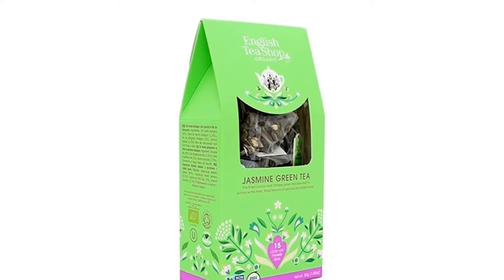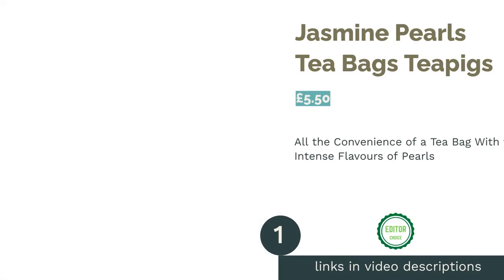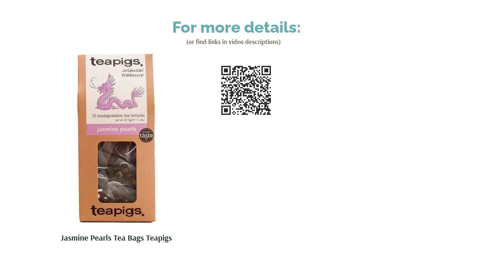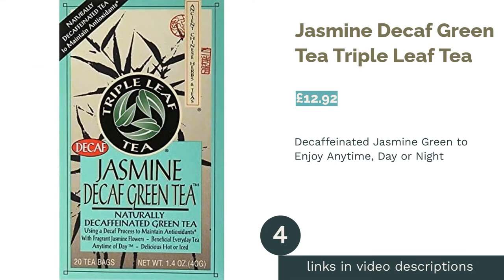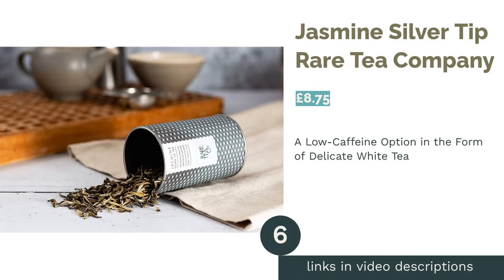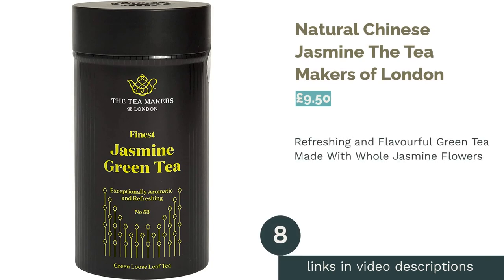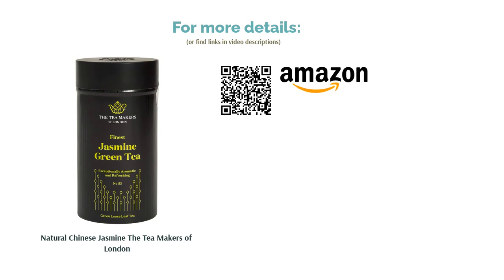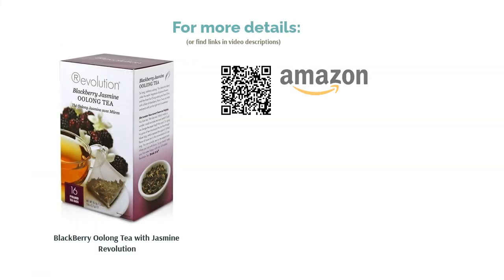🌵 10 Best Jasmine Teas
AI AskTube App: Free video summaries and interactive video chat Save time learning, talking to videos, and finding answers!

00:00 Introduction
00:59 #1 - Jasmine Pearls Tea Bags Teapigs (£5.50)
01:36 #2 - Jasmine Blossom Newby Teas (£6.80)
02:11 #3 - Organic Jasmine Green Tea English Tea Shop (£3.99)
02:48 #4 - Jasmine Decaf Green Tea Triple Leaf Tea (£12.92)
03:21 #5 - Jasmine Dragon Pearls Dragonfly Tea (£6.00)
03:56 #6 - Jasmine Silver Tip Rare Tea Company (£8.75)
04:31 #7 - Jasmine Tea Birchall (£2.99)
05:07 #8 - Natural Chinese Jasmine The Tea Makers of London (£9.50)
05:38 #9 - Green Tea with Jasmine Happy Belly Select (£10.24)
06:14 #10 - BlackBerry Oolong Tea with Jasmine Revolution (£6.75)
06:52 Ending

Jasmine tea is a versatile drink that comes in many different varieties. Typically made with green tea but sometimes prepared with other types like Oolong, it's packed with antioxidants and has been said to hold many health benefits including weight loss and improved brain function. The rich aromas and delicate flavours are enticing to any avid hot, cold or milk tea drinker, making it the most popular scented tea in all of China.
With all the different blends of jasmine tea available, it can be difficult to know which will be ideal for you. Luckily, we've compiled a list of the 10 best Chinese jasmine dragon pearls, tea bags and loose leaves currently available to buy in the UK from Amazon and Waitrose. We've considered caffeine content, brewing method and even brand ethics to help...